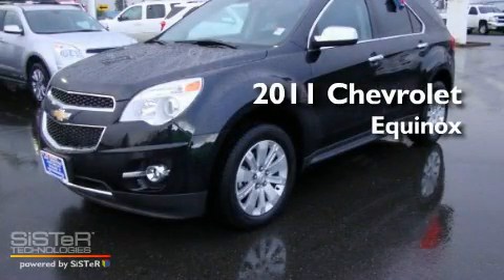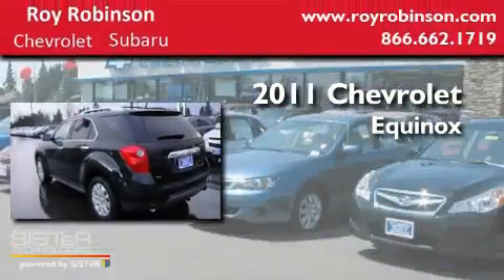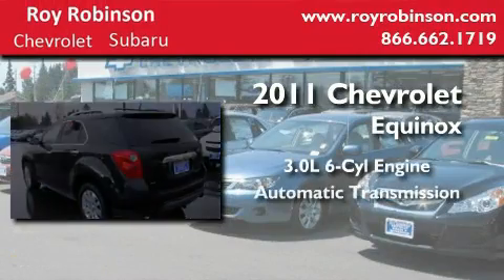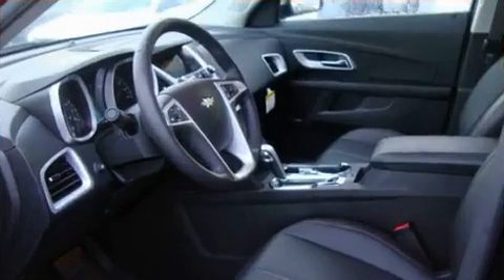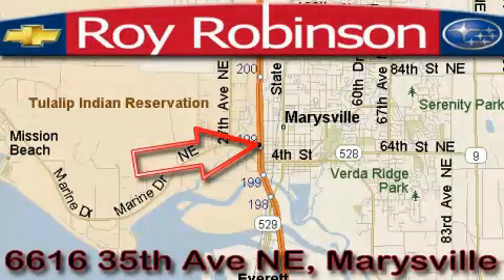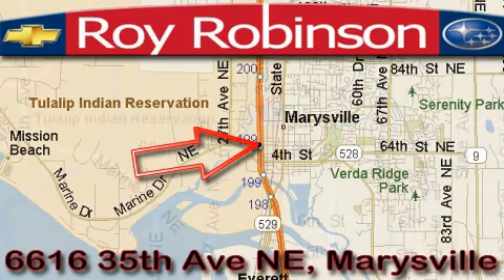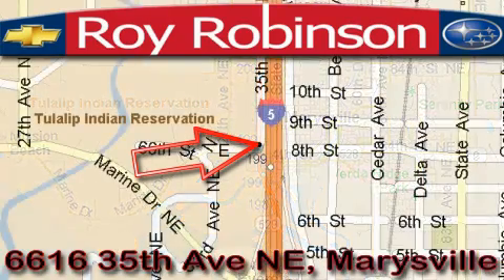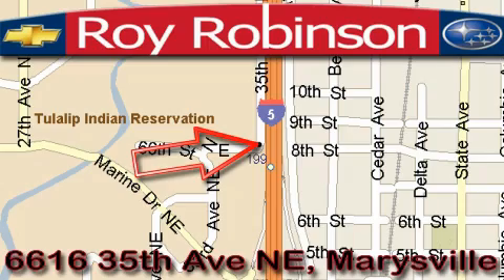2011 Chevrolet Equinox Marysville WA 98270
Year: 2011
 Make: Chevrolet
 Model: Equinox
 Engine: 3.0L V6
 Trans.: Automatic
 Exterior: Black Granite
 Miles: 152
 Interior: Jet Black

 6616 35th Ave. N.E.

 2011 Chevrolet Equinox Marysville WA